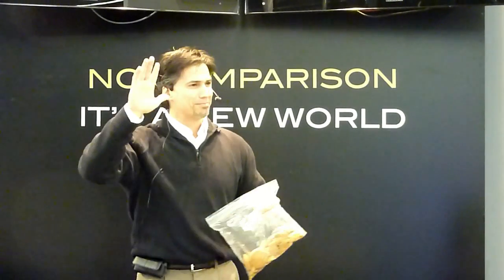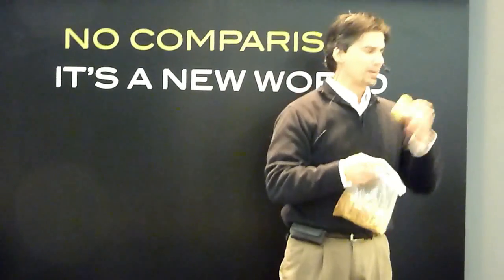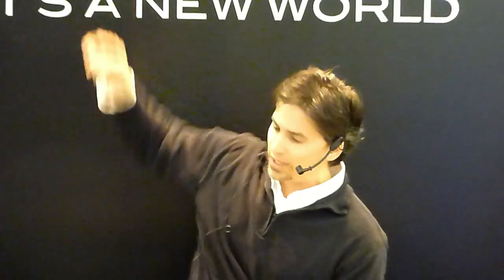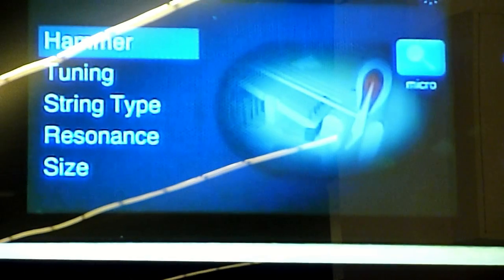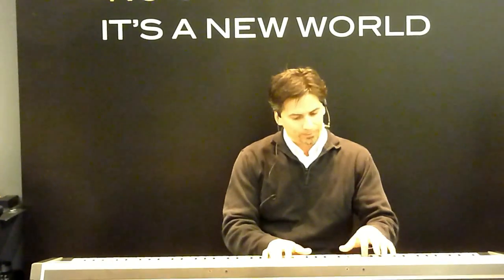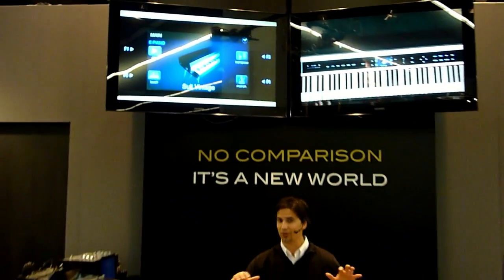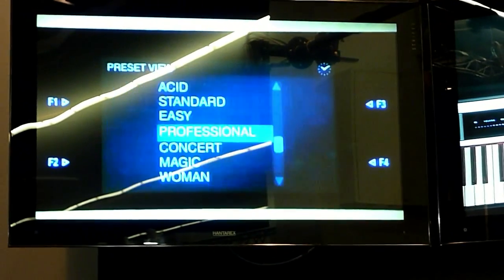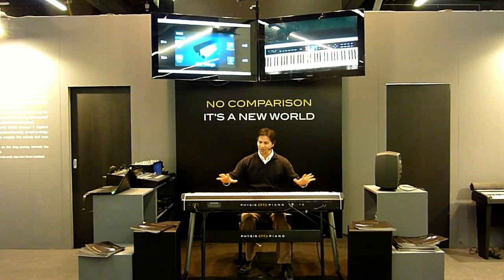Demonstration PHYSIS PIANO Frankfurt 2012.mp4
PHYSIS PIANO Demonstration